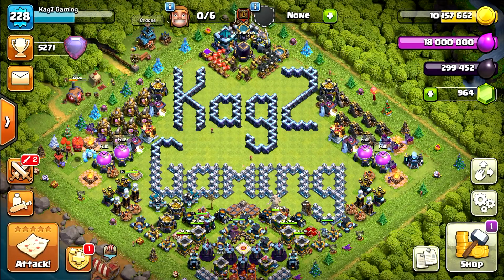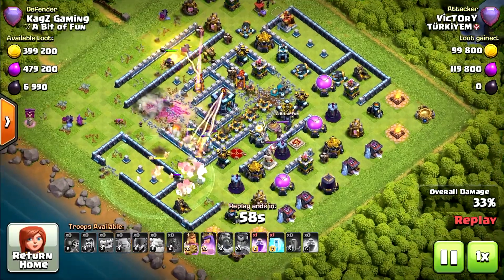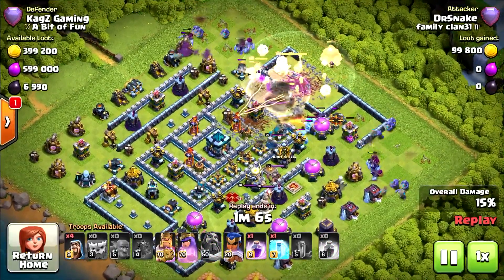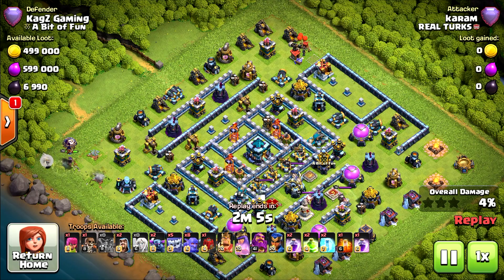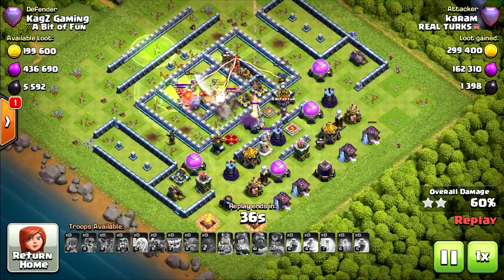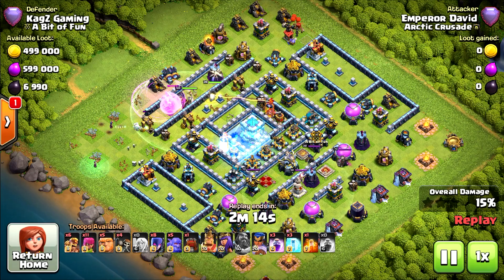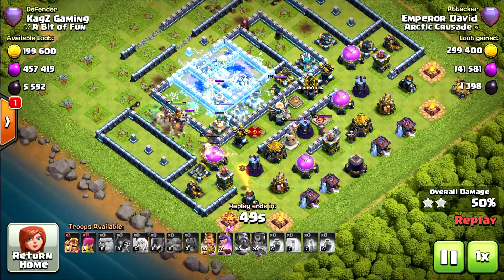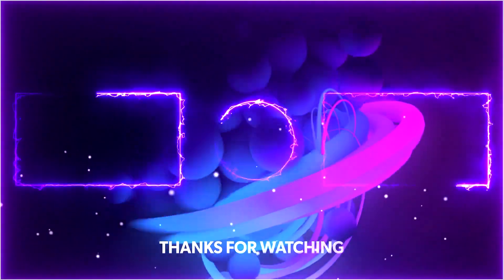*BAZINGA* NEW BEST TH13 War Base & Legend - TH13 Base - Town Hall 13 in Clash of Clans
TH13 Base Review #120

Testing town hall 13 bases out in the legend league against the best players in the world.

* Clash of Clans Base Copy Links are available for 28 days (If none clicked on the link), if you came across a broken / not working link please let me know.
* If you find a base designed by you, let me know and I'll credit.

Category: Game
Release date: August 2, 2012
Genre: Strategy Video Game.
Platforms: iOS, Android.
Publisher: Supercell.
Developer: Supercell.